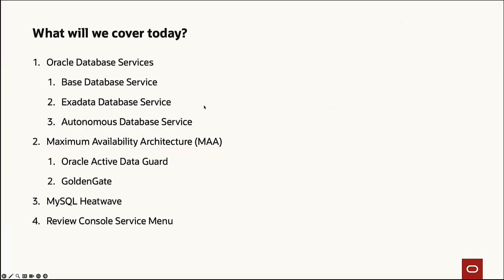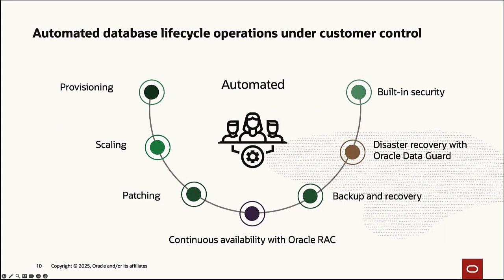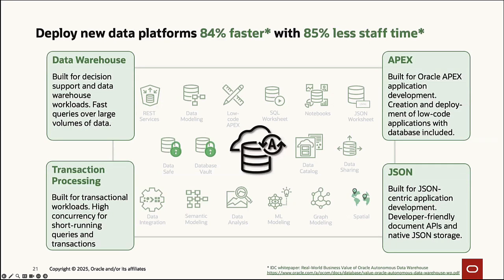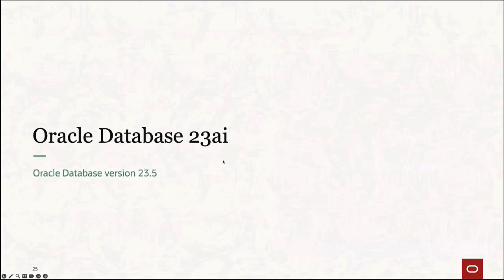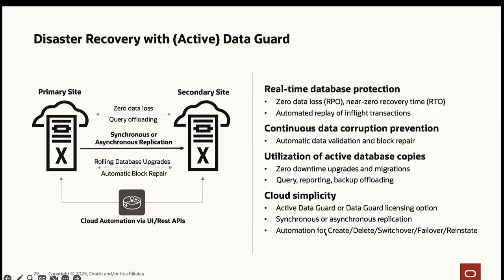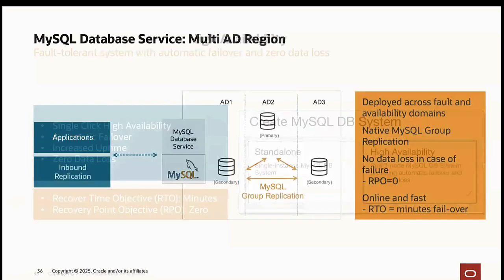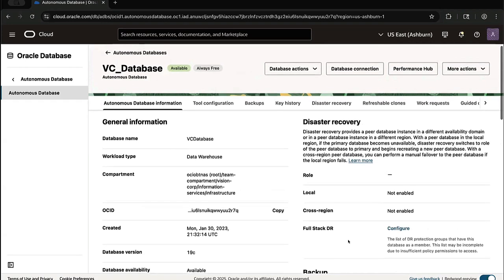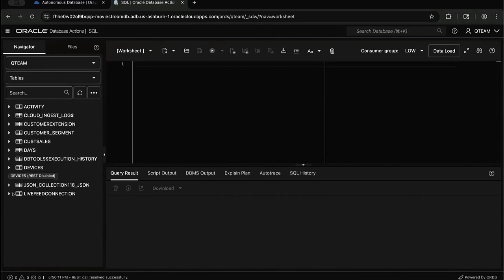Day One and Beyond - Oracle Cloud Database QuickStart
This session provides an overview of the different database services and tools available in Oracle Cloud and their key features. We will review database use cases and get an understanding of how to determine which service is right for you. We will also walk through some of the provisioning processes in the console and talk about the security tools available to use with your databases as well.

- Focus Areas: Oracle Base Database, Oracle Autonomous Database, ExaCS & ExaCC, Data Guard, Oracle GoldenGate, MySQL, DB Backup and Disaster Recovery
- Demo: Provisioning a Database in Oracle Cloud, Overview of Autonomous Database Service Console
- Overview of Autonomous Databases: a fully managed, preconfigured database environment with four workload types available, which are: Autonomous Transaction Processing, Autonomous Data Warehouse, Oracle APEX Application Development, and Autonomous JSON Database.